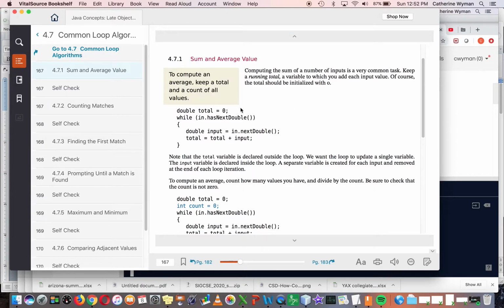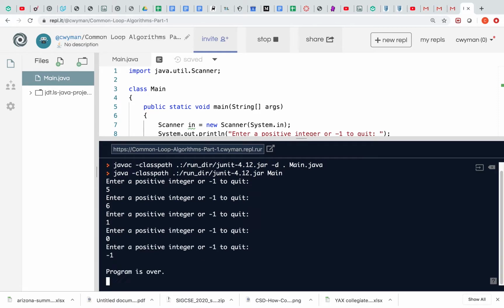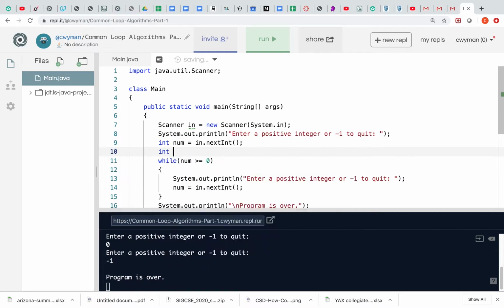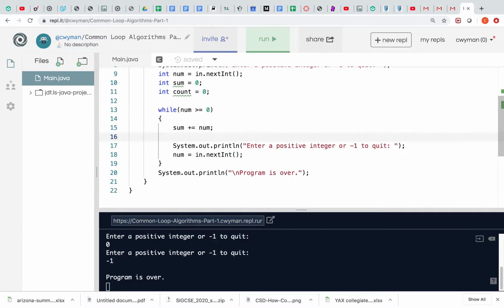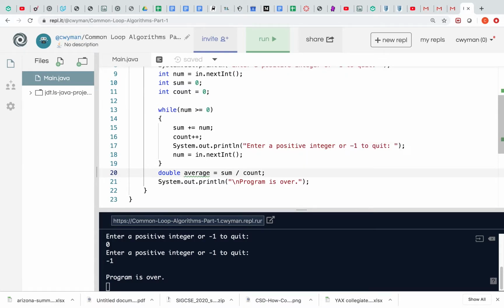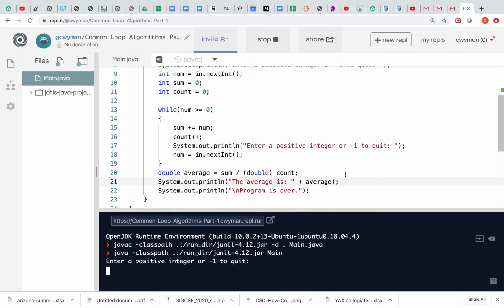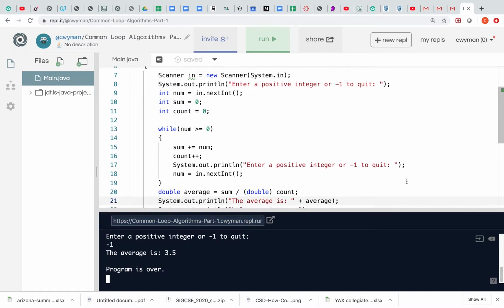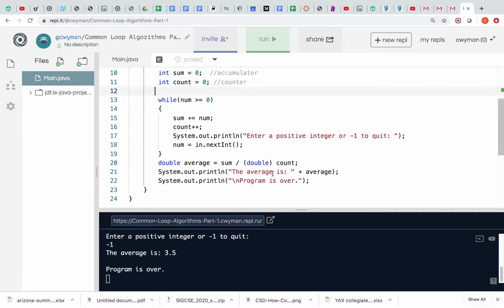Common Loop Algorithms part 1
Counting, accumulating and calculating the average